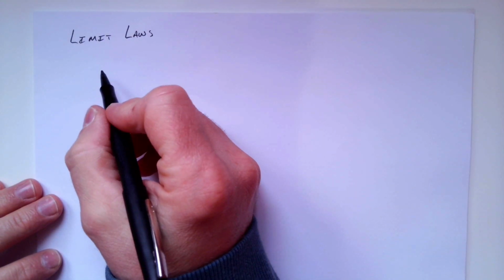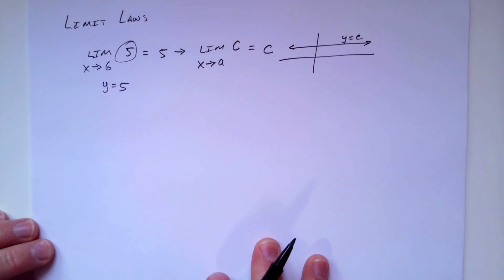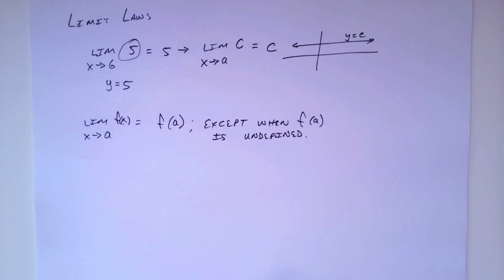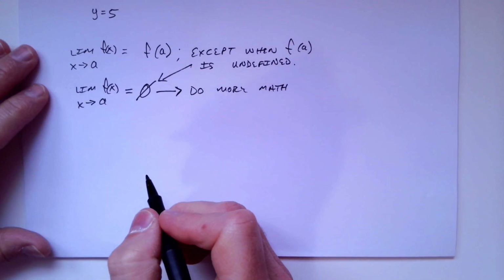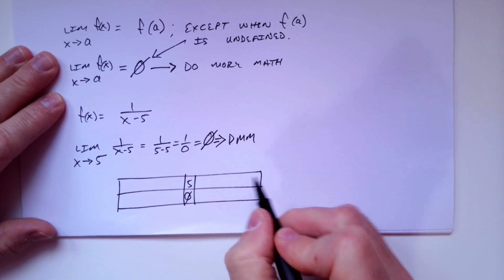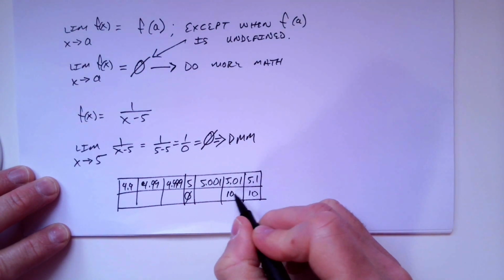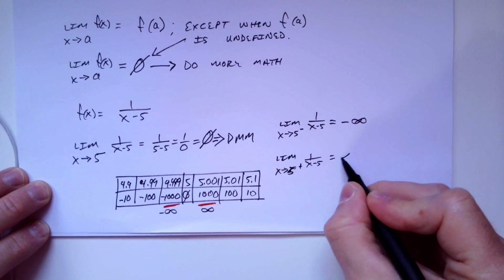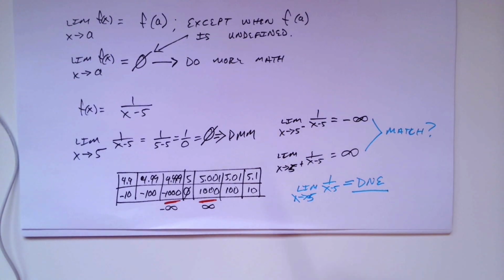Limit Laws Intro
Basics on limits and some of their processes including using a table to find the limit.